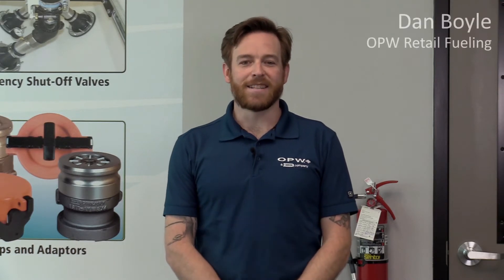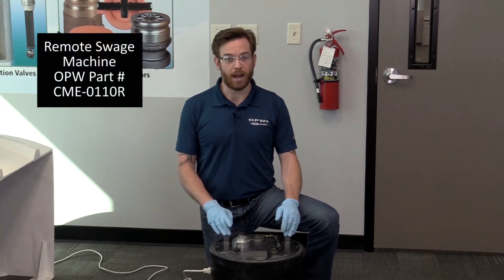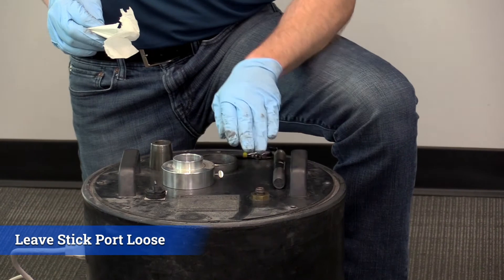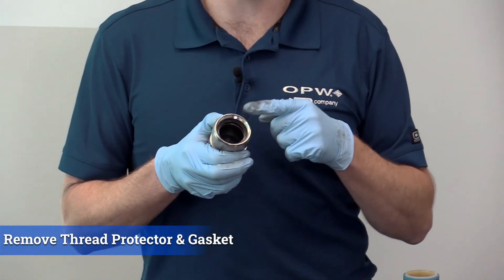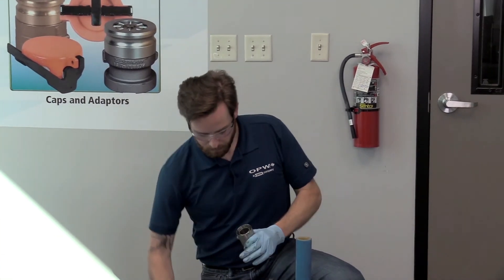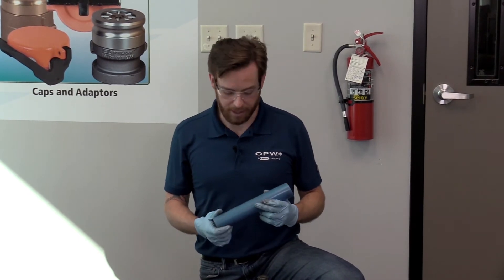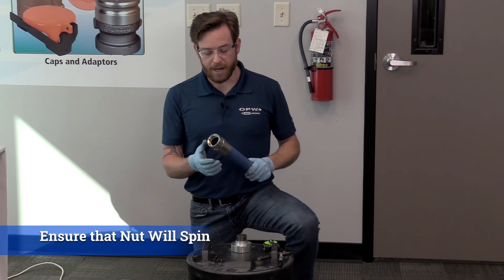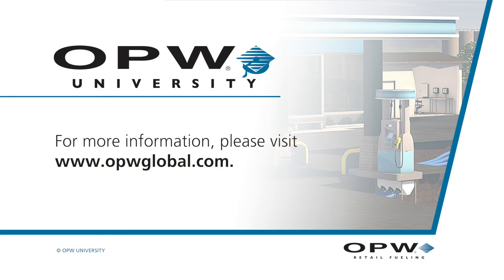How to Use the OPW Coupling Machine - 2020 version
Dan Boyle demonstrates how to use the OPW Coupling Machine to swage fittings onto OPW FlexWorks piping, using DPC couplers.